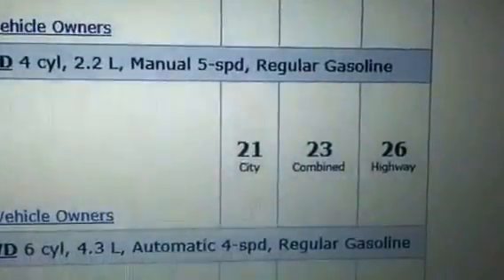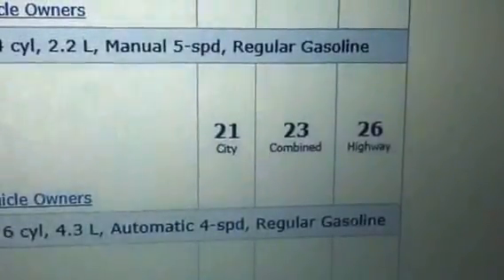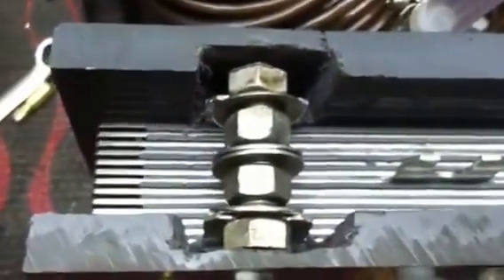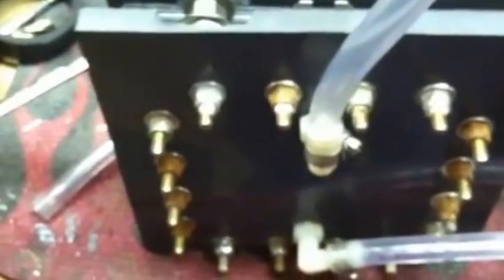HHO Information Video # 2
Start the install get ready for testing